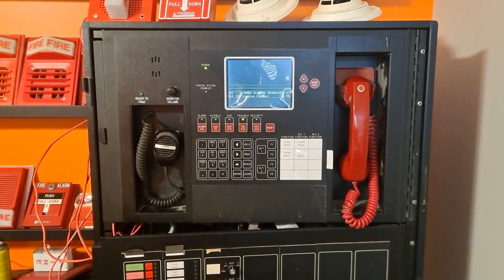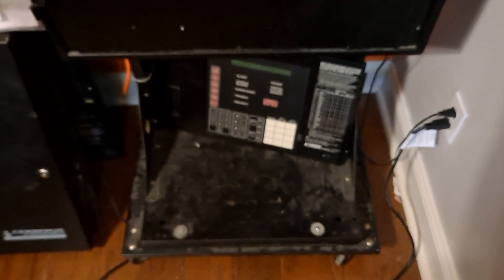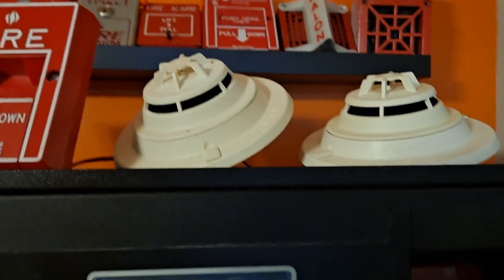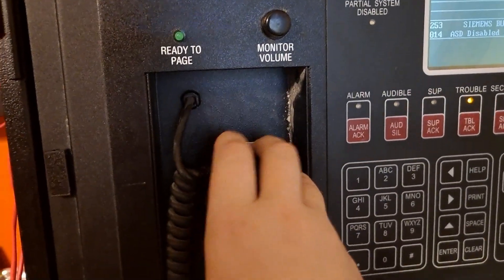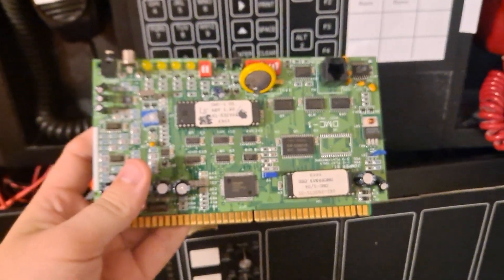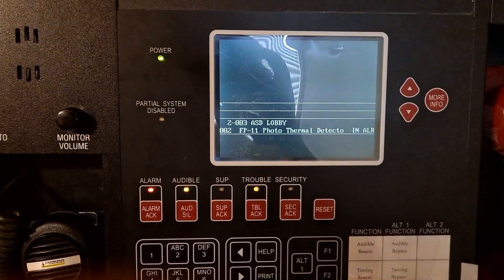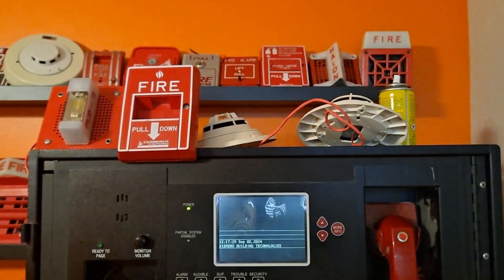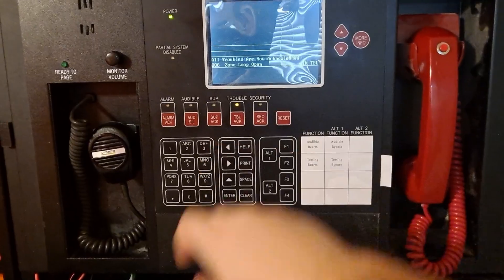Siemens Cerberus Pyrotronics MXLV Fire Alarm System Test / Demonstration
A Youtube first, a Siemens MXLV enthusiast system featuring the rare MKB-5 display board.